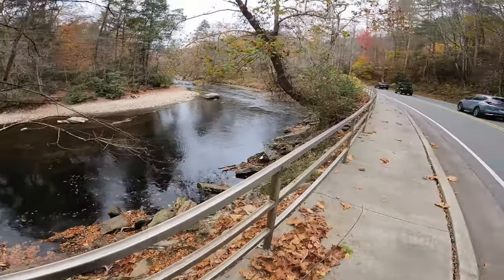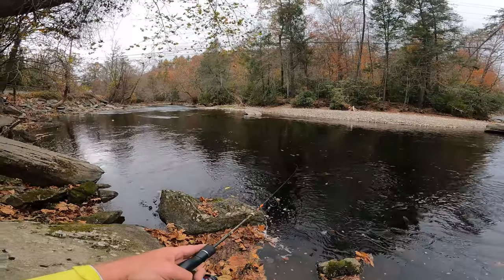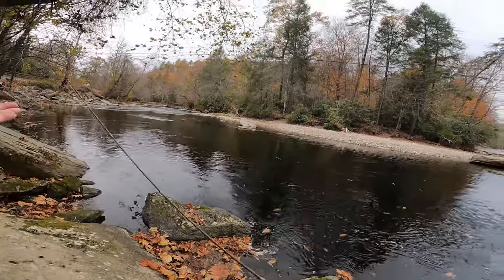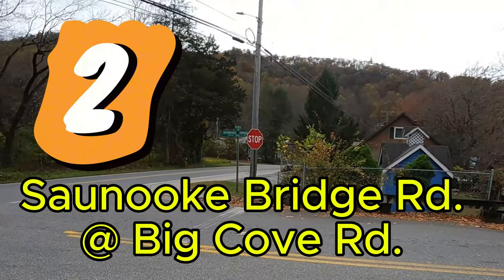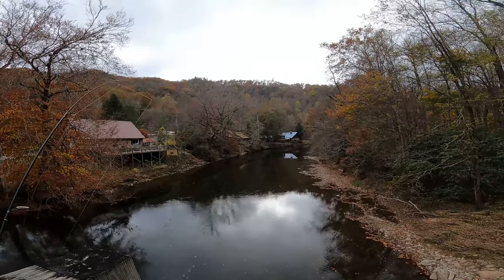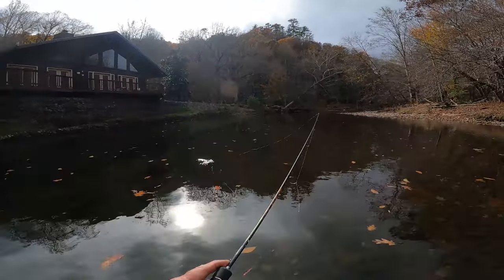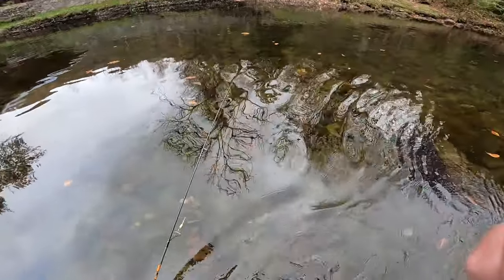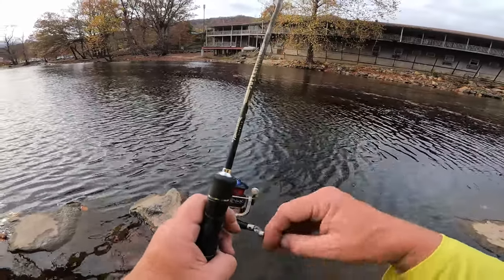Cherokee Trout Fishing Location Holes #1, #2 and # 3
In this informative video, we explore the picturesque fishing spots in Cherokee, North Carolina, specifically focusing on the renowned trout fishing holes one, two, and three. Viewers will gain insights into the best bait and tackle to use for a successful fishing experience. Additionally, we provide detailed directions to each location, along with an assessment of the fishing conditions, including the ease or difficulty of accessing these prime spots. Join us as we uncover the beauty and excitement of trout fishing in Cherokee.
Hole # 1 Raven Fork
600 Block of Big Cove
Hole #2 Raven Fork
Big Cove Rd. / Saunooke Bridge
Hole # 3 Raven Fork
Oconaluftee Island Park off Acquoni Rd.
Spinner Blue Fox # 2, 3/16 Gold
Tackle Hook Size 4 to 8, Split Shot Round #5 or # 7 (don't us reusable shot)
Rod/Reel Ultralight , 500 Reel Kastking, 4 lb. test Cajun.
Ole Man Rope with a Hook 5/8” or ¾ “  Polypropylene Rope 15’